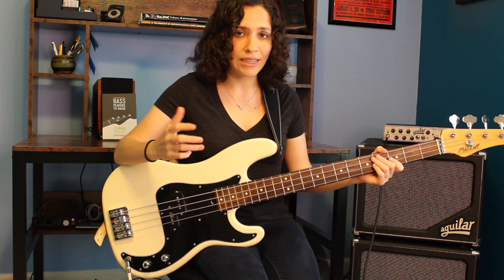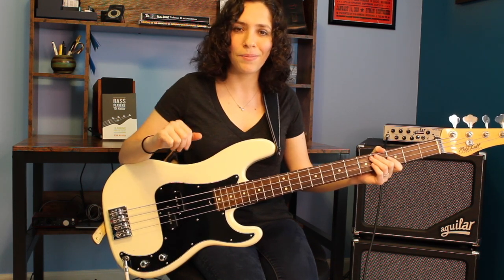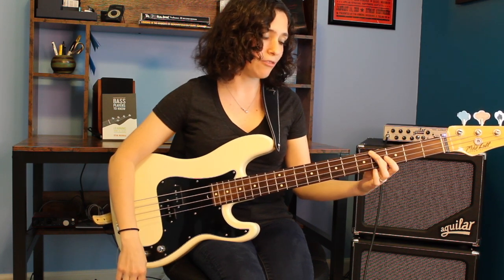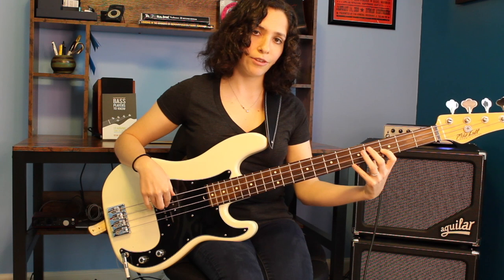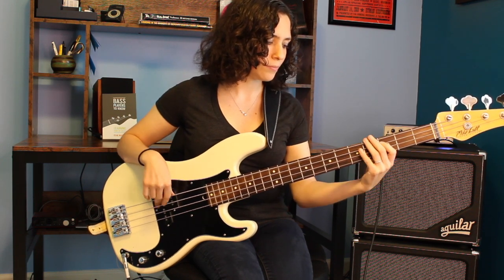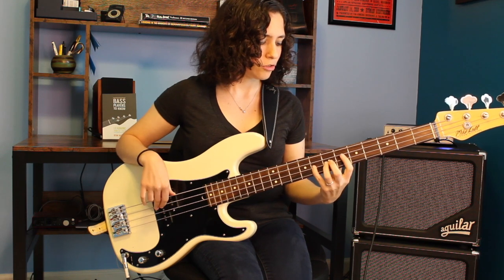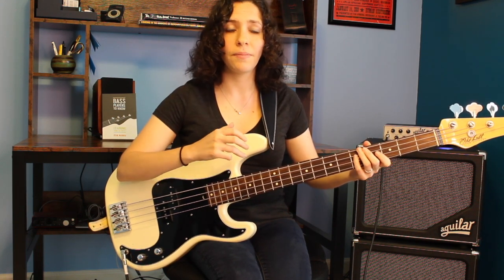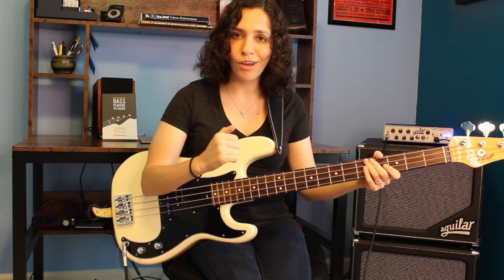Easy Blues Bass Lesson: Crosscut Saw by Albert King with Duck Dunn on bass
Here’s an easy blues bass line played by a truly great Bass Player To Know, Donald “Duck” Dunn.

The song: Crosscut Saw by Albert King from the record Born Under A Bad Sign

Quick overview: Duck Dunn is well known as the bass player in Booker T. and the MG’s. A member of the house band at Stax in Memphis, he played on classic hits by Sam and Dave, Otis Reading, and Albert King, among many others. He’s also the bass player in The Blues Brothers band! In other words, he’s often who we think of when it comes to Memphis Soul and R&B bass lines.

You can learn more about his history and playing style in my book, Bass Players To Know: Learning From The Greats.

And now for the bass line…

A frequent call at blues jams, this tune is often referred to as a “blues rhumba.”

The notes are very similar to a blues shuffle: the major triad (1, 3, and 5) with the addition of the 6th. Play the same pattern throughout the 12 bar blues, moving the pattern to coincide with the 1, 4, and 5 chords in the blues chord progression.

In true Duck Dunn style, he commits to this specific part, moves it across all of the chords, and serves as the foundation of the band. Before you head to a blues jam, make sure you’ve got this groove down.